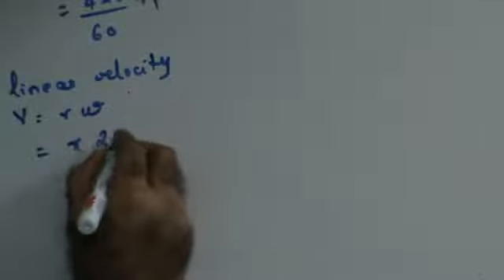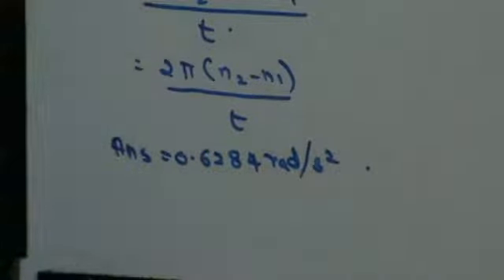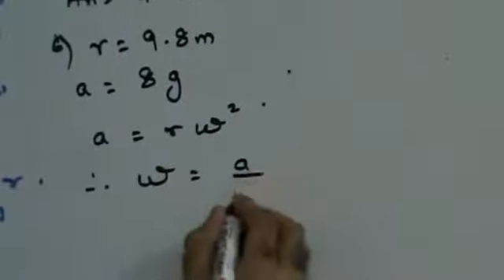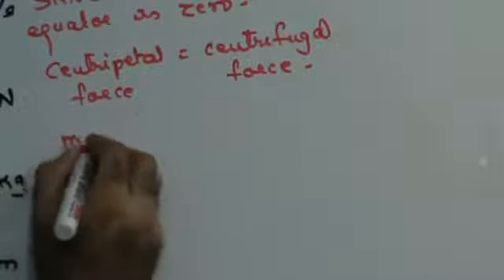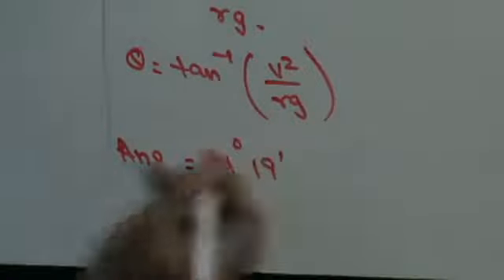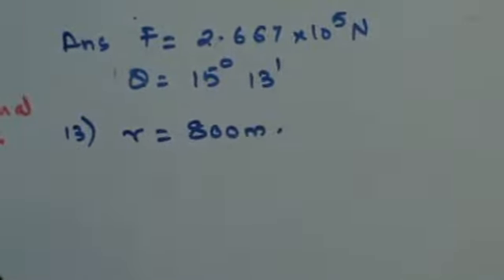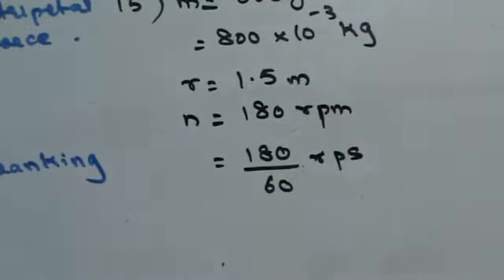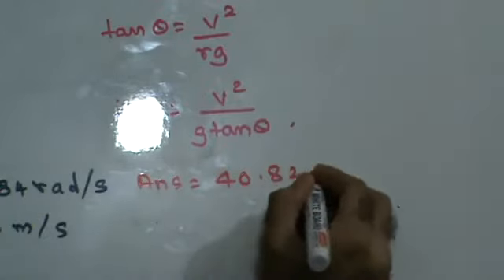12 phy ucm 3